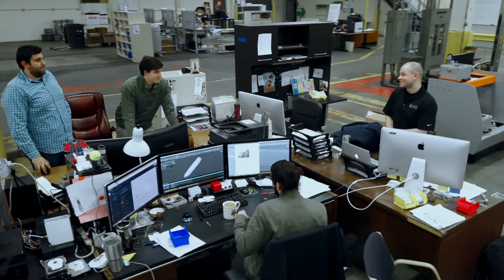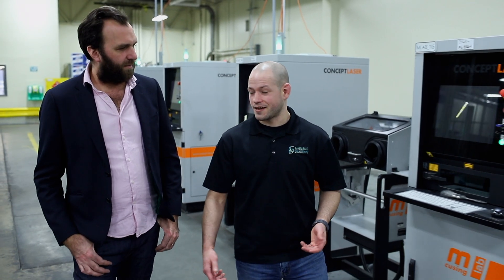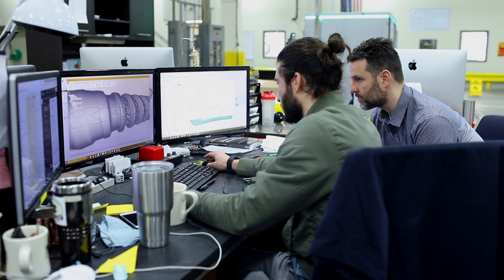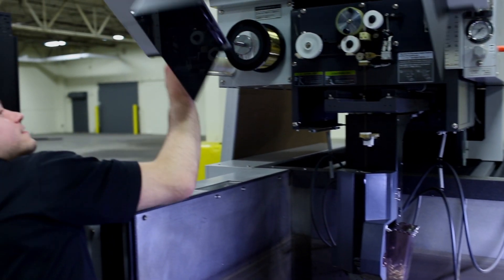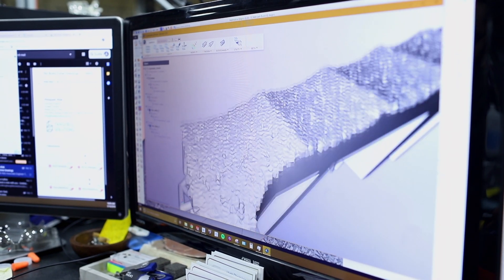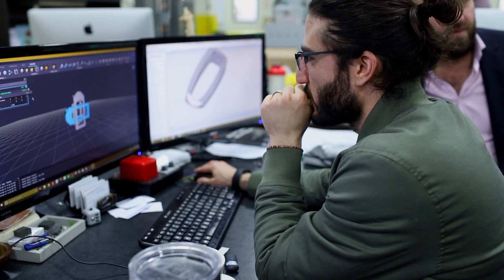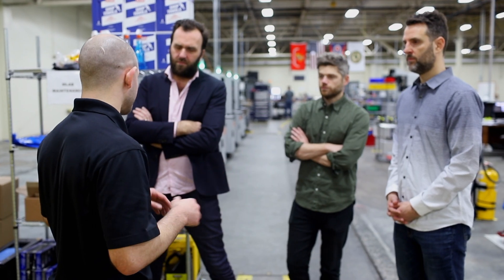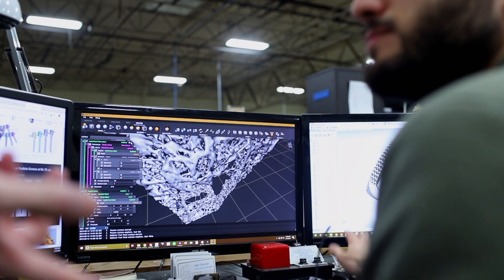nTopology Tangible Solutions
Enhanced design tools in nTop Platform enables Tangible Solutions to
precisely control design parameters, and create biological implants that are better optimized for bone growth. They are able to quickly iterate with design choices, requiring minimal time commitment, and provide their customers with design guidance that ultimately reduces time to market.